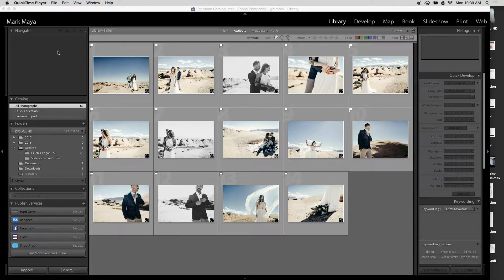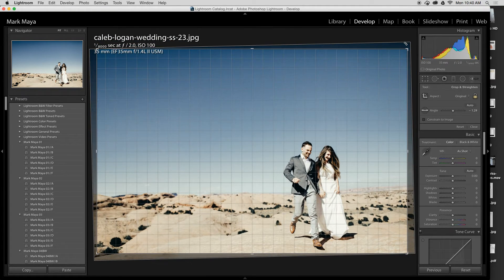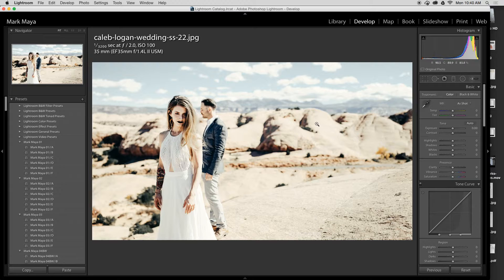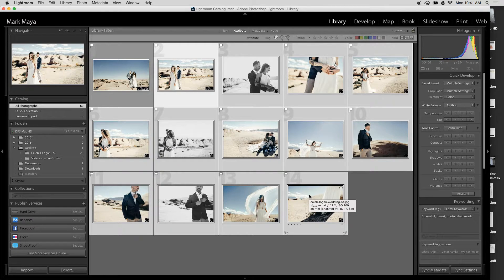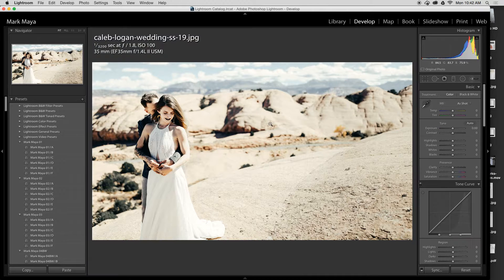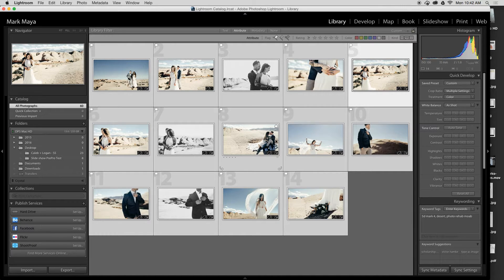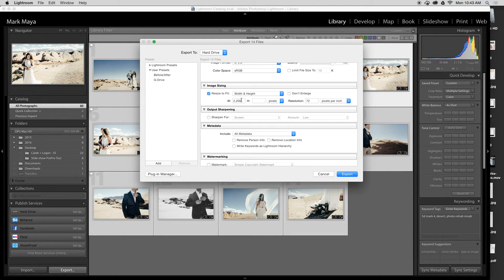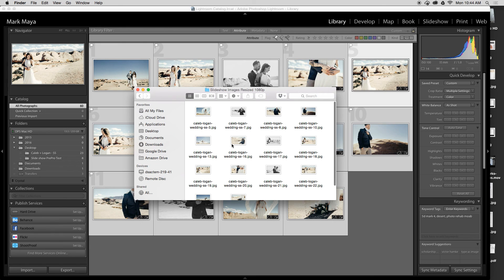How to Crop and Resize Photos for Slideshow in Adobe Lightroom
In this video tutorial I walk through how to import, crop, resize and export photos using Adobe Lightroom.